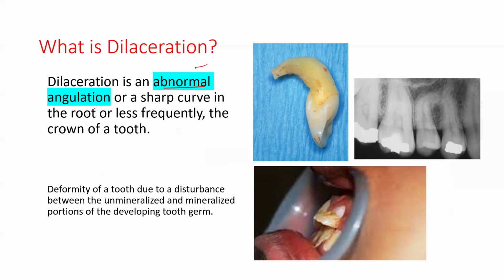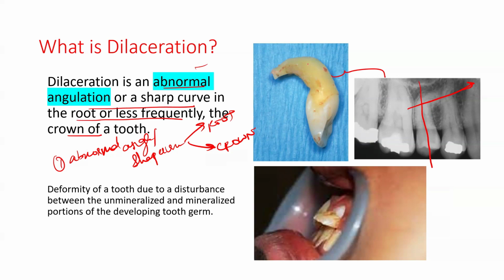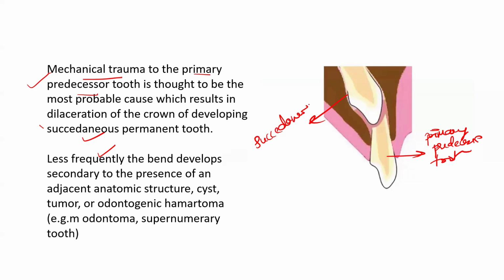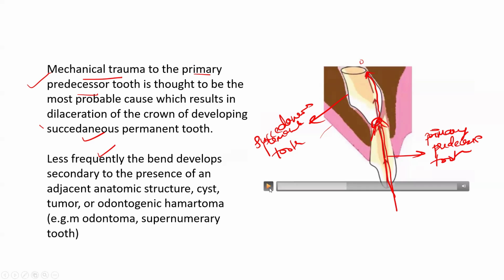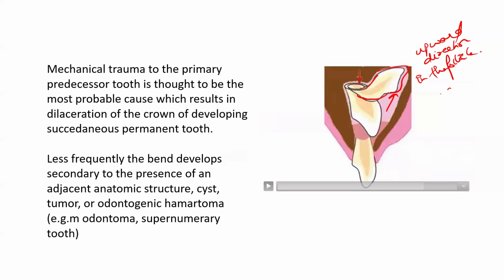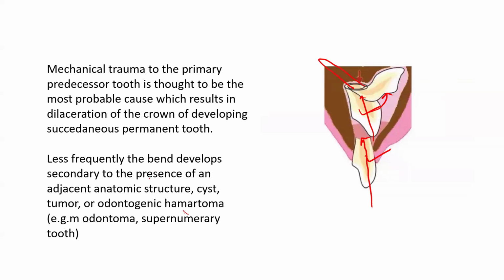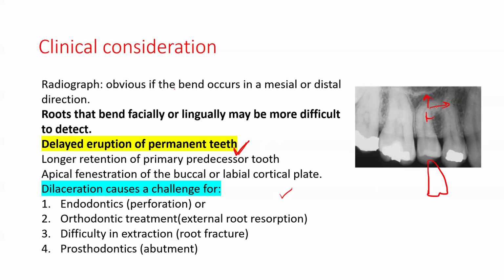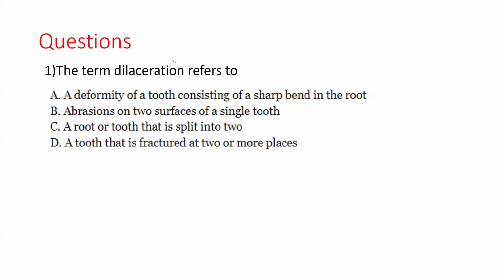Dilaceration | Why it happens | Clinical considerations | Everything you need to know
Reference: Shafer's, Case reports, Neville oral pathology
Dilaceration is an abnormal angulation or a sharp curve in the root or, less frequently, the crown of a tooth.

Cause of Dilaceration
It occurs due to a disturbance between the unmineralized and mineralized portions of the developing tooth germ, usually caused by trauma to the primary predecessor tooth.
Less frequently, dilaceration can develop due to an adjacent anatomic structure, cyst, tumor, or odontogenic hamartoma like an odontoma or supernumerary tooth.

Dilaceration radiographic features
1)On a radiograph, dilaceration is obvious if the bend occurs mesially or distally. Bends in the facial or lingual direction may be harder to detect.

Clinical Considerations
Dilaceration can cause delayed eruption of permanent teeth, longer retention of primary teeth, and apical fenestration of the buccal or labial cortical plate.
Dilaceration poses challenges for:
Endodontics: risk of perforation.
Orthodontic treatment: risk of external root resorption.
Extraction: risk of root fracture.
Prosthodontics: difficulties as an abutment.

Questions
What is dilaceration?
Answer: Dilaceration refers to the abnormal angulation or sharp curve in the root or crown of a tooth.